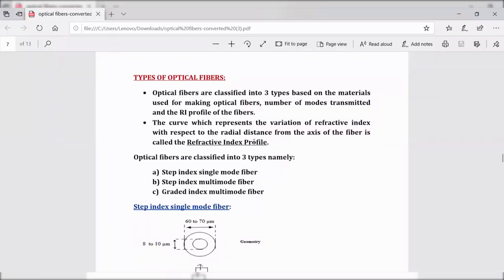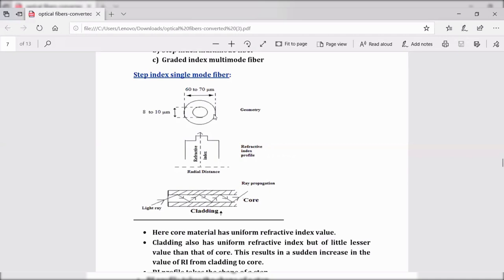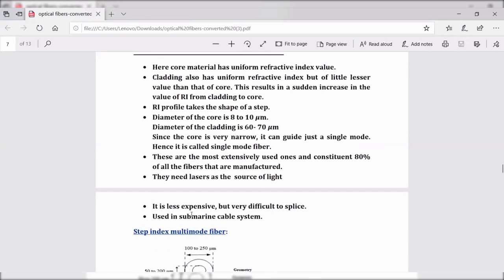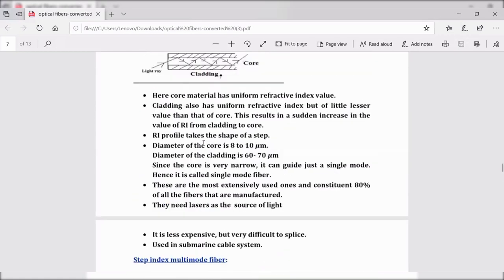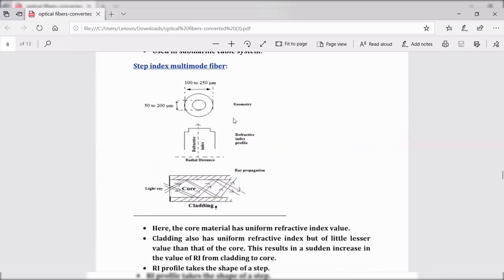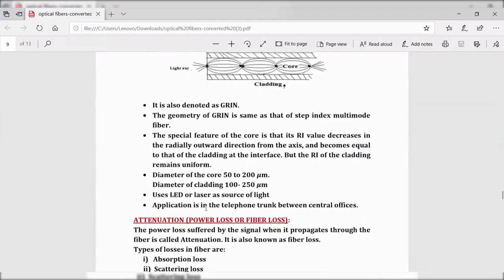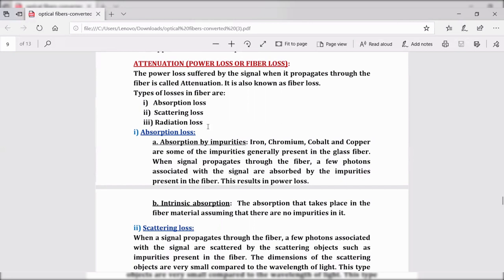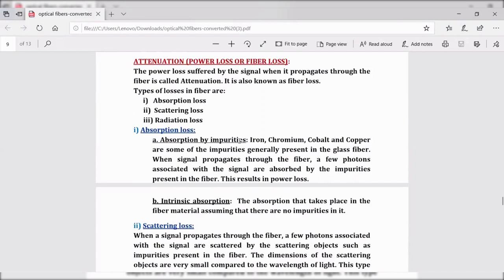Module 3: Optical Fibers [Part - 3]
Types of Optical Fibers
Attenuation or fiber loss and its types